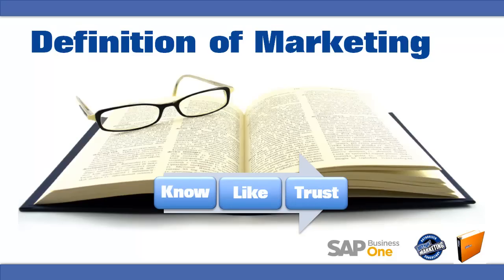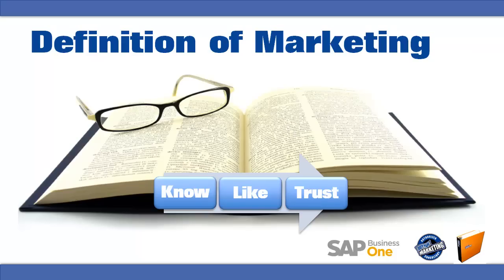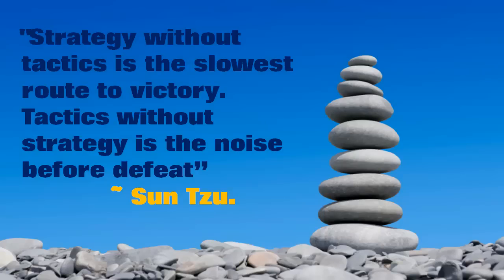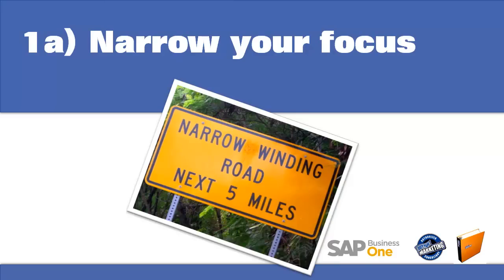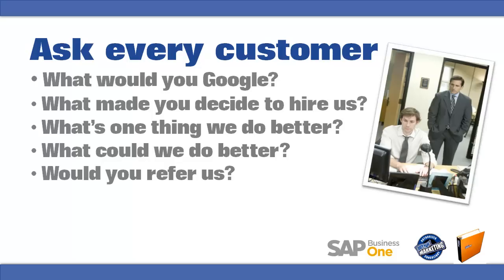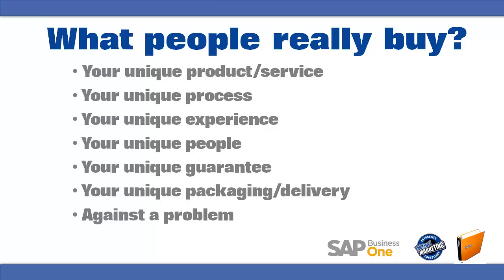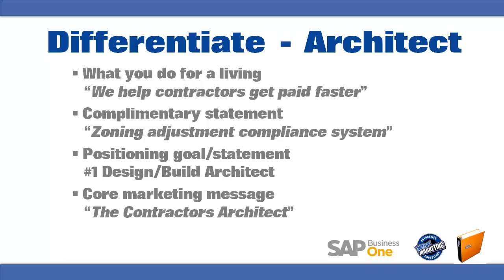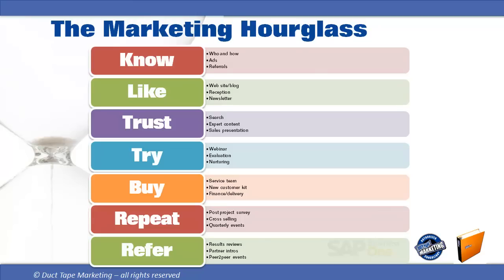The 7 Steps to Marketing Success for SAP Partners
In this presentation I will take you through the 7 Steps to Marketing Success focusing on real, practical things you can do in your business to deploy a marketing system that works to help you build a successful SAP practice.